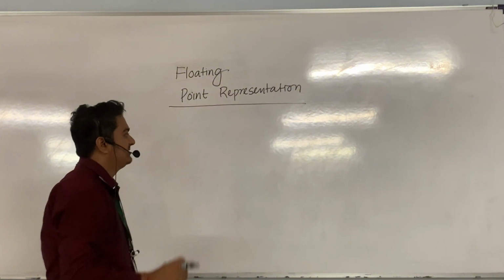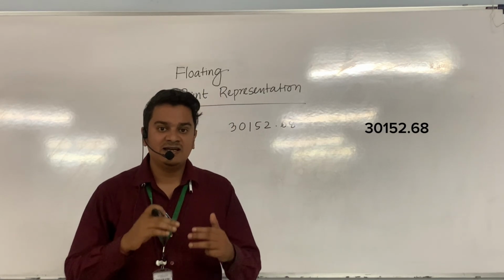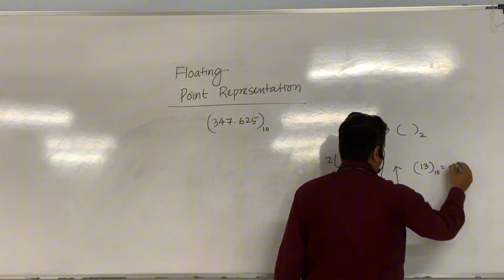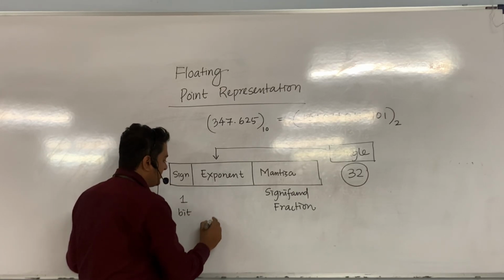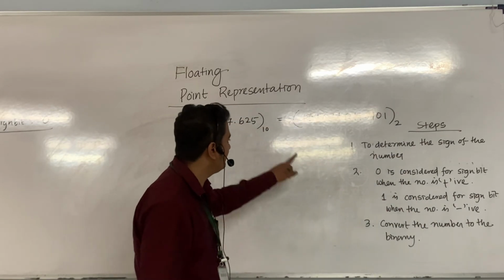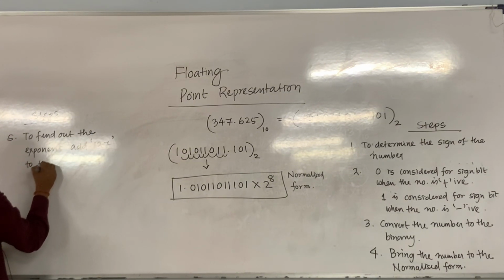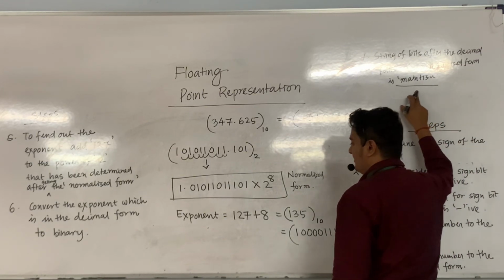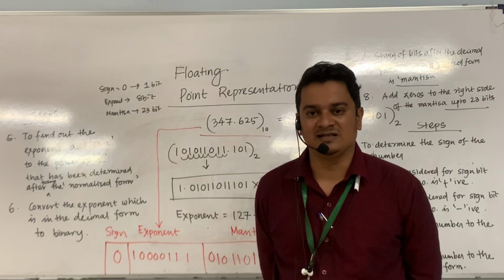Floating point representation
This is about floating point representation in digital electronics.